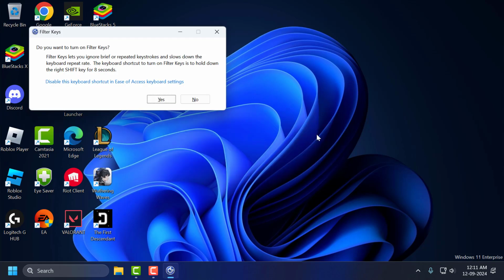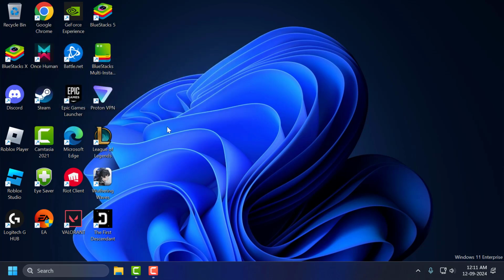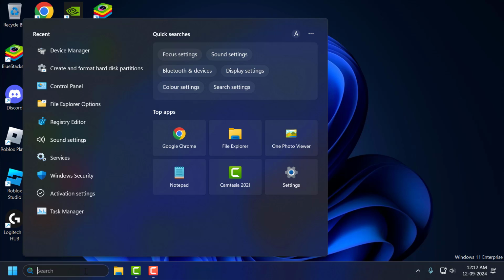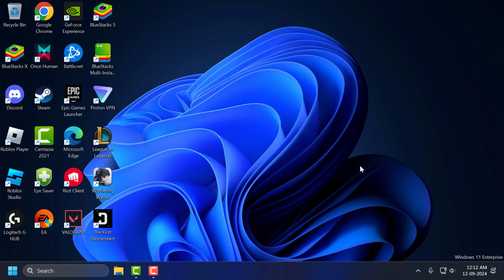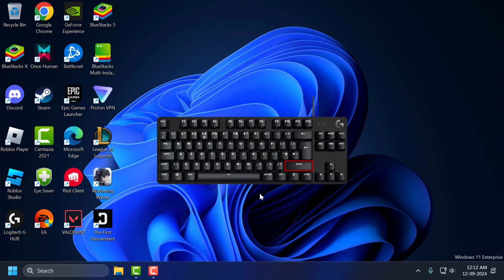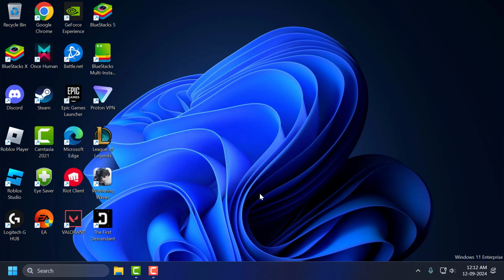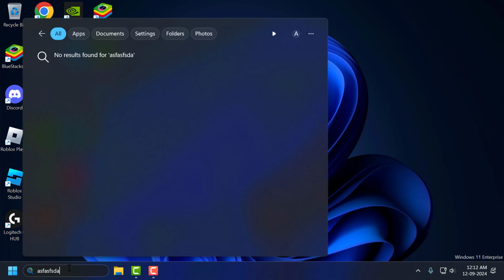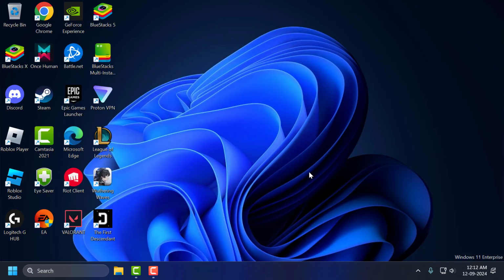How to Lock and Unlock Keyboard in Windows 11/10/8/7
Locking and unlocking the keyboard can be useful for preventing accidental key presses or for cleaning purposes. To lock the keyboard, you can use third-party software or keyboard shortcuts like Windows + L (which locks the entire PC). To unlock the keyboard, press the appropriate key combination, restart the system, or use accessibility settings like Filter Keys, which can also affect keyboard responsiveness.

Note:
you need to make sure you hold the shift key for 8 seconds for this to work